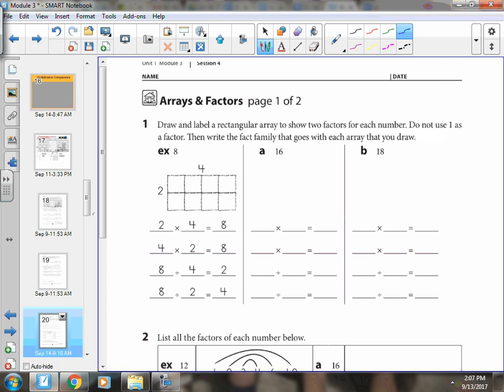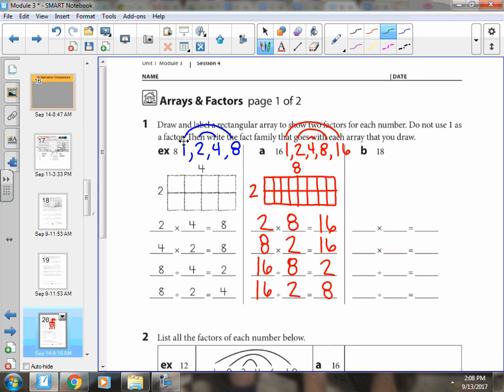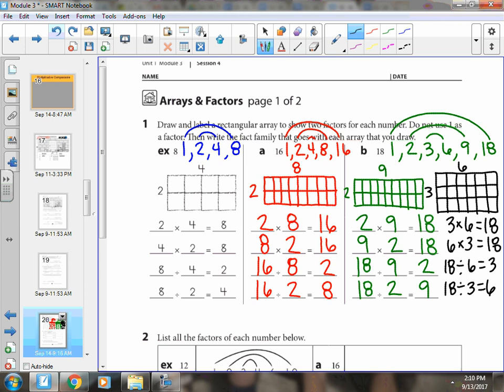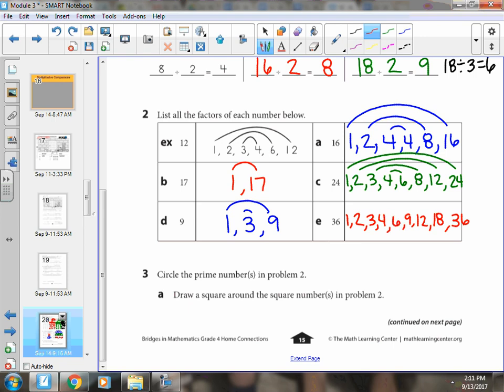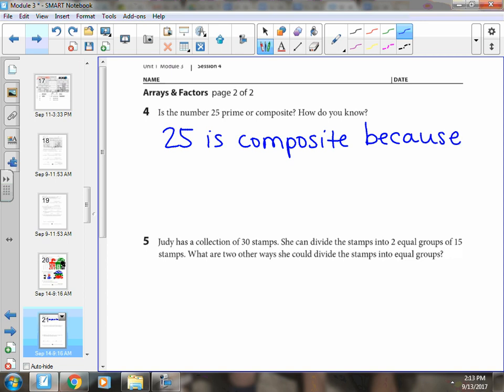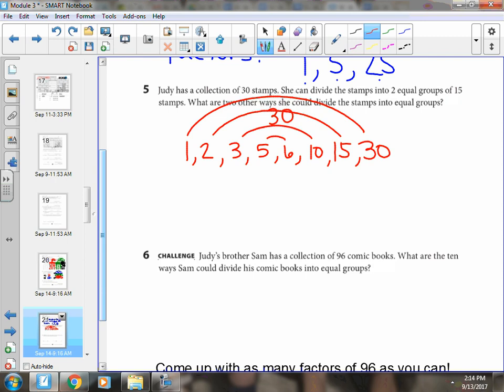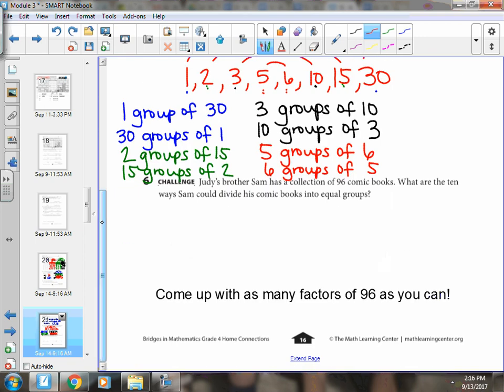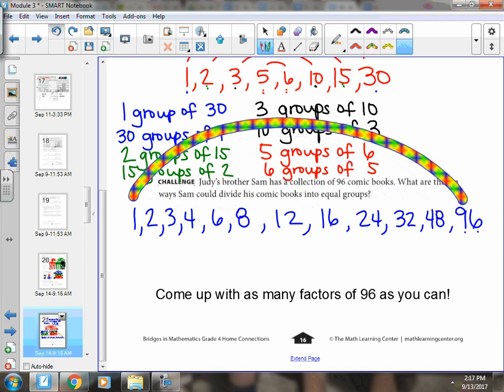HC 15 & 16